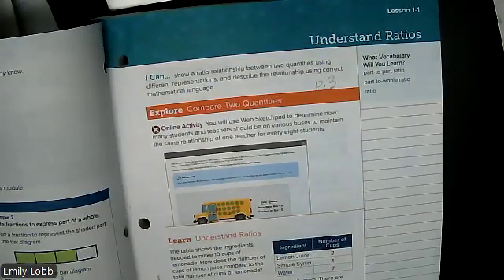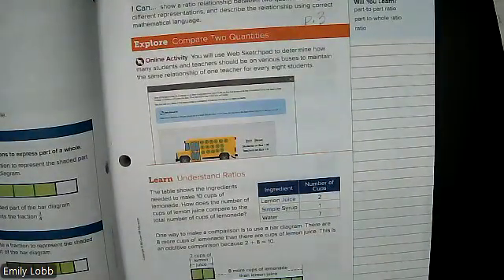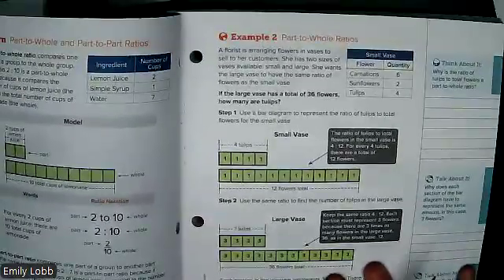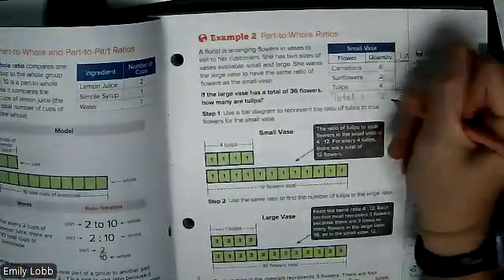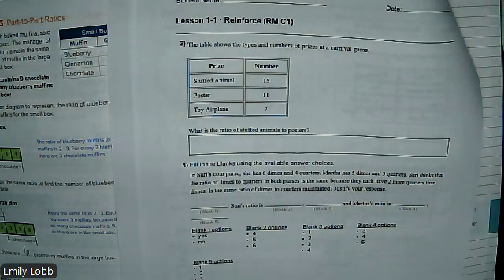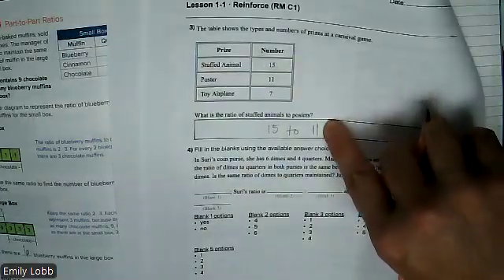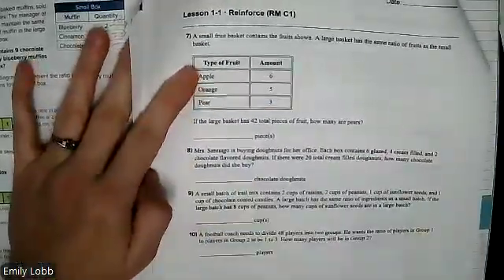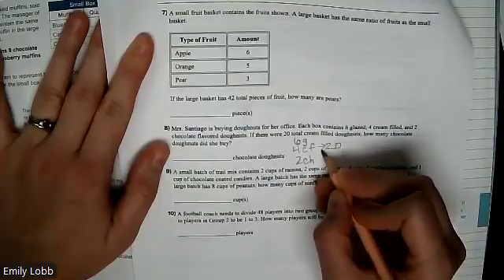1-1 Understand Ratios Review